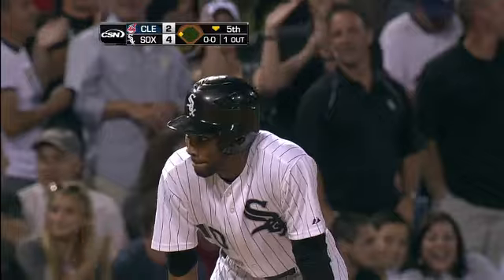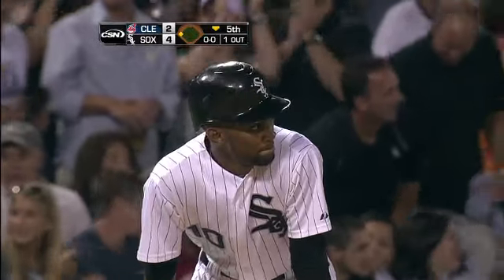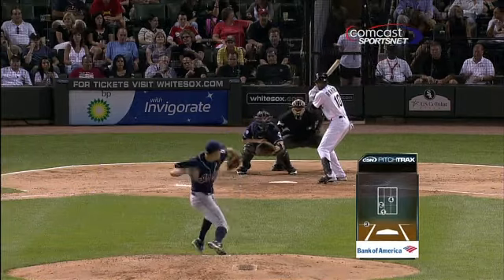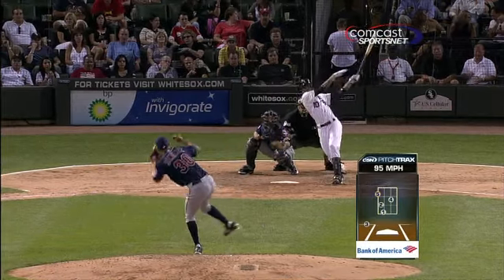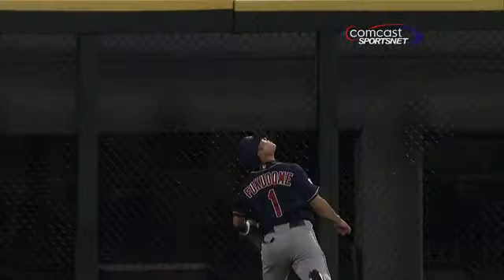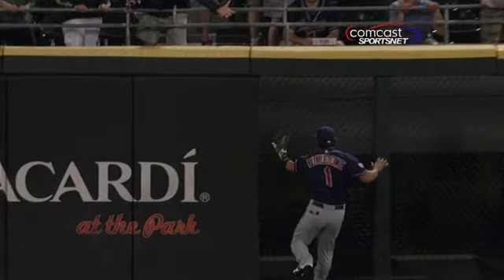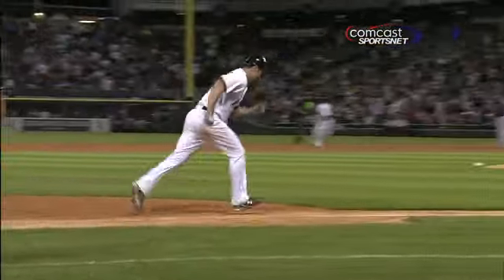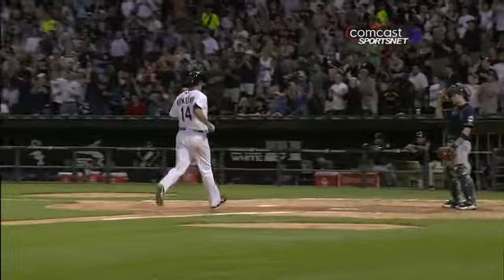2011/08/16 Alexei's RBI triple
CLE@CWS: Alexei rips an RBI triple in the fifth